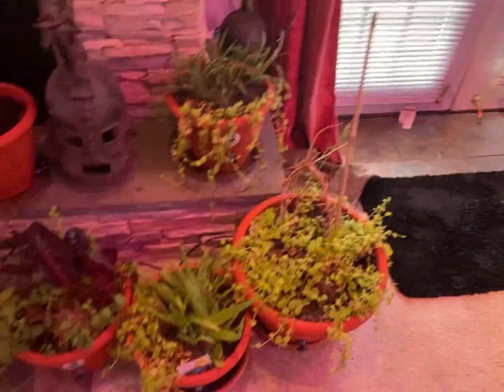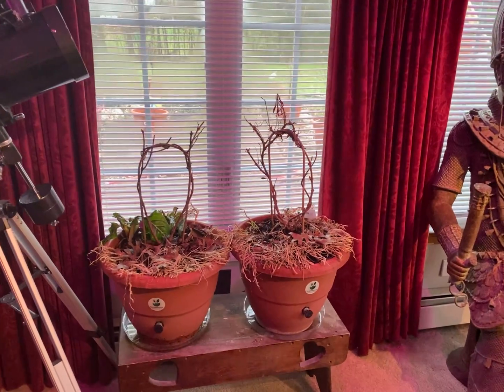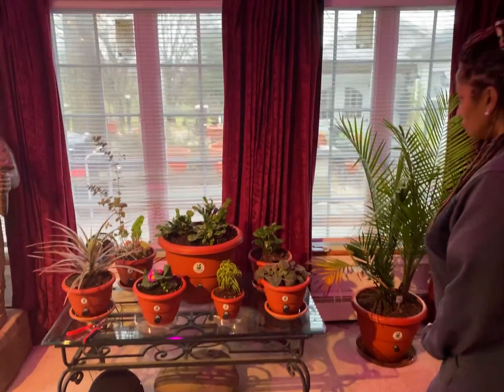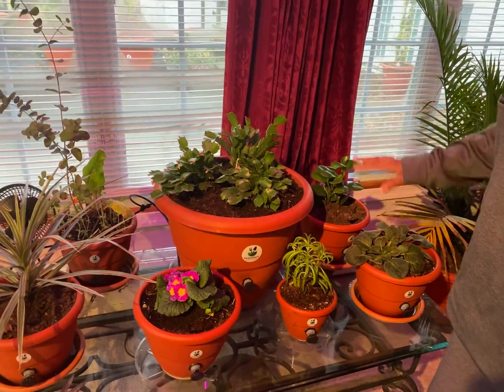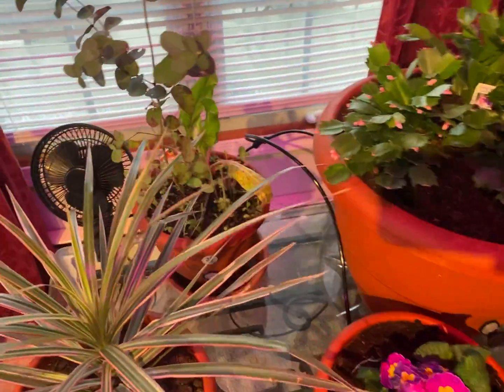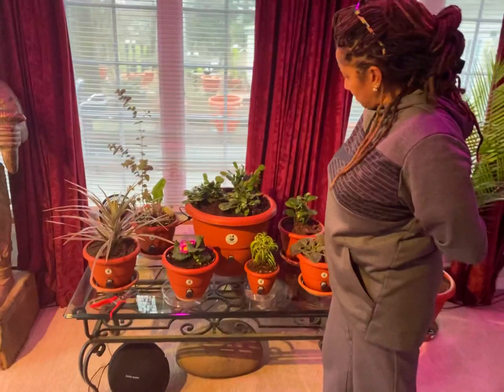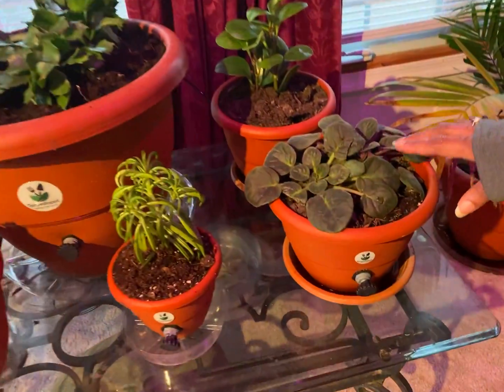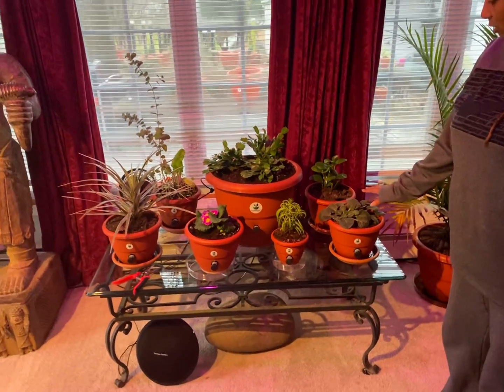Have a blessed holiday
Bringing your cioppino pot indoor has its challenges